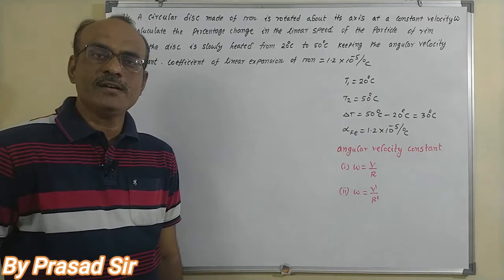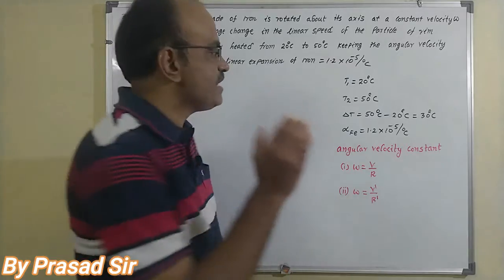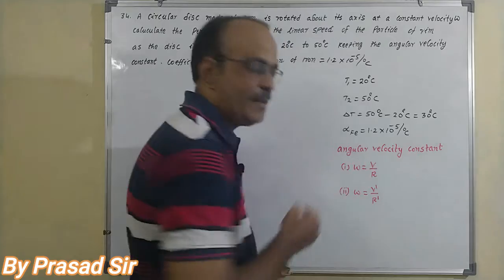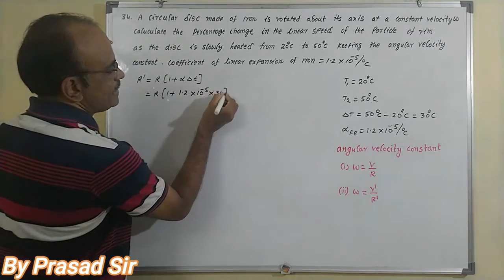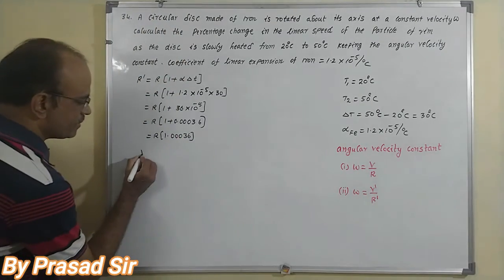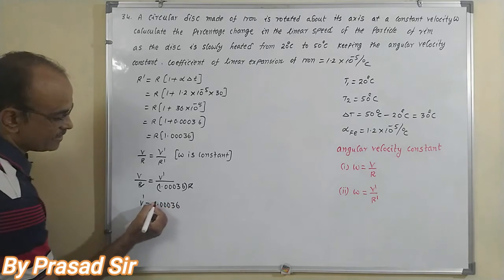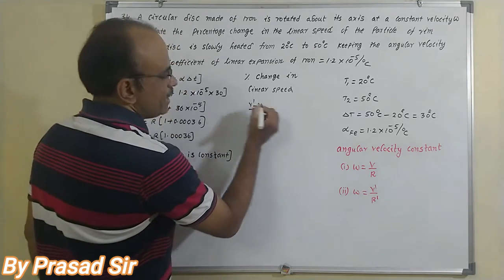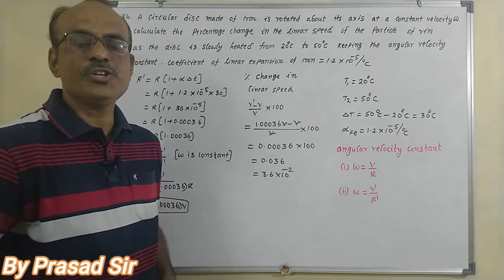HC Verma Chapter-23 Q.No 34 Solution by Prasad Sir